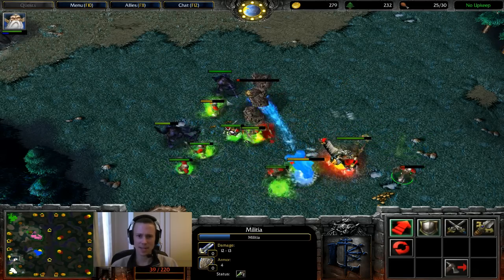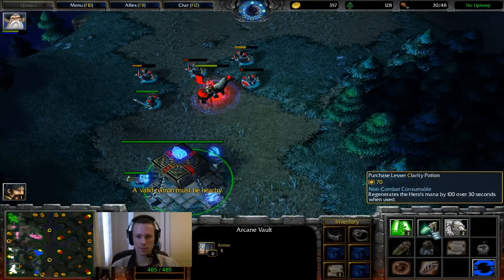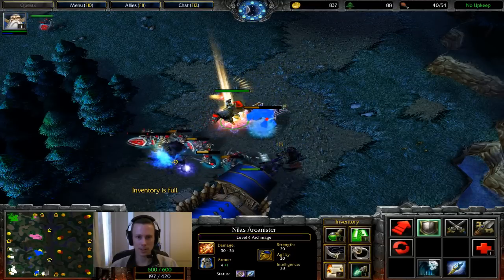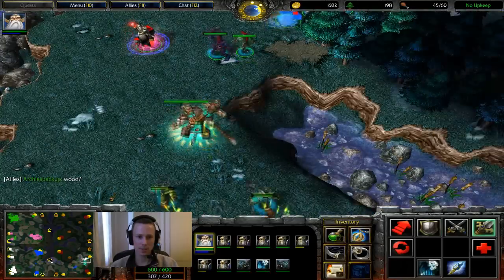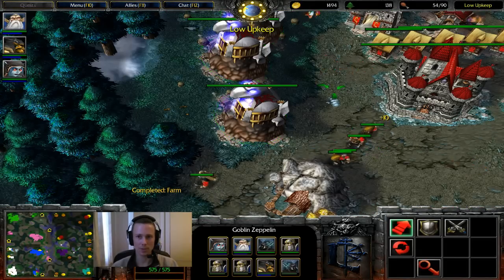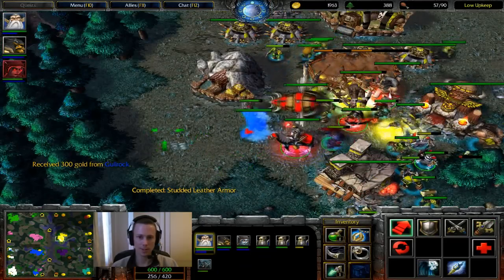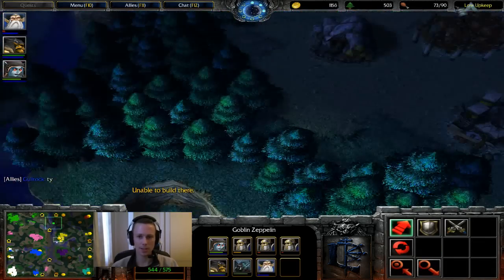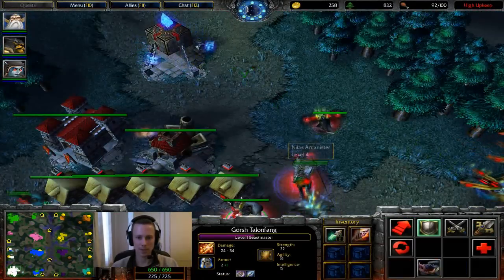Warcraft 3 - Hawk Squad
If you like what I do & want to help support me provide bigger & better quality content for the channel then please consider donating here:

Game: Warcraft 3 (The Frozen Throne)
Media: Gameplay Commentary
Version: 1.26
Mode: Multiplayer
Platform: PC
Genres: Real-time Strategy, fantasy